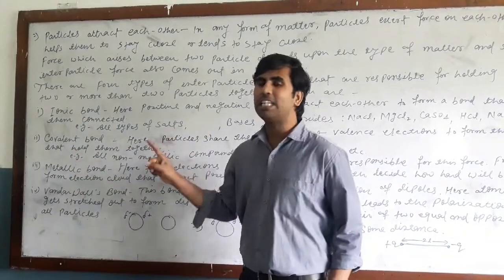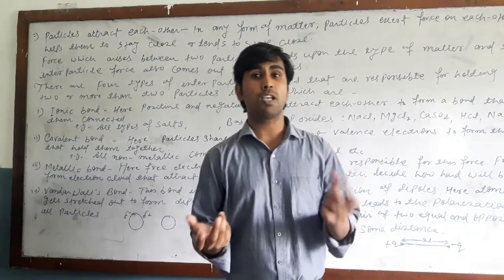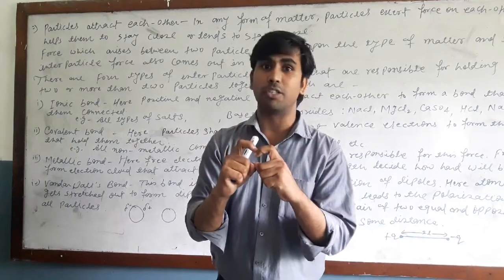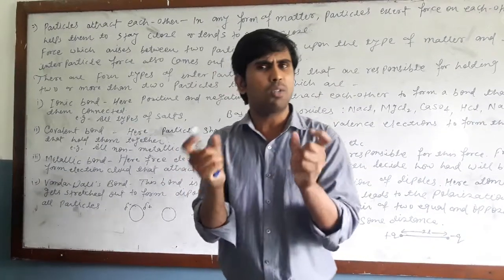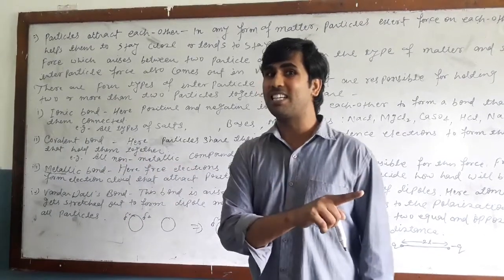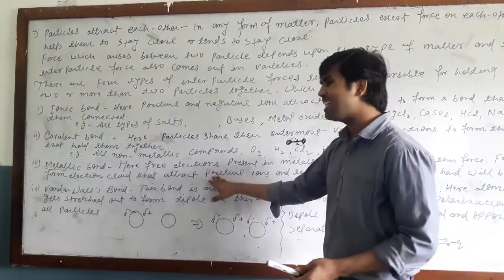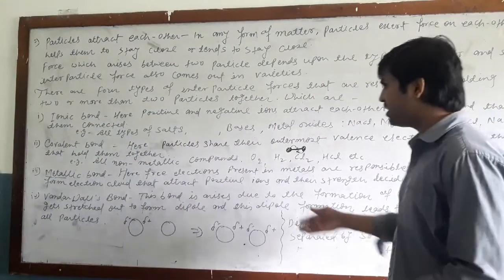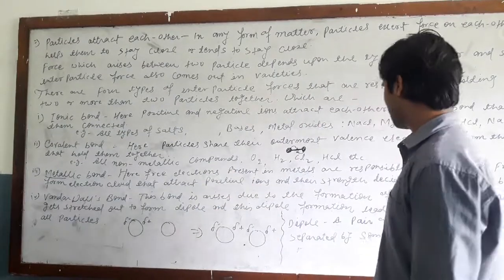Matter in our surroundings part 6